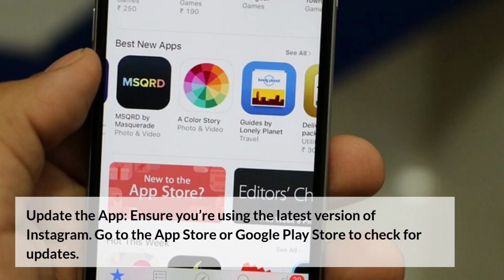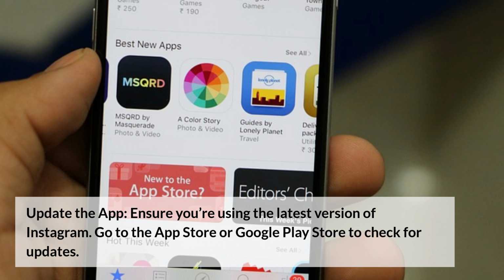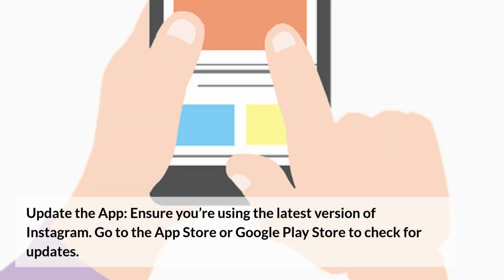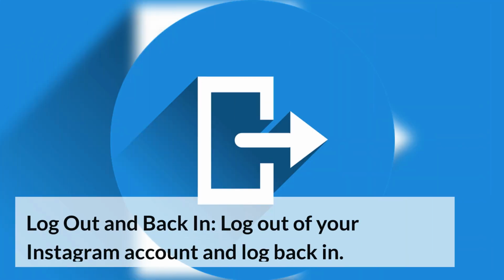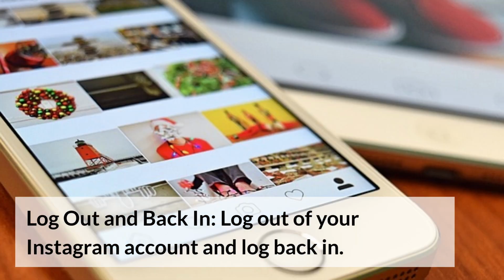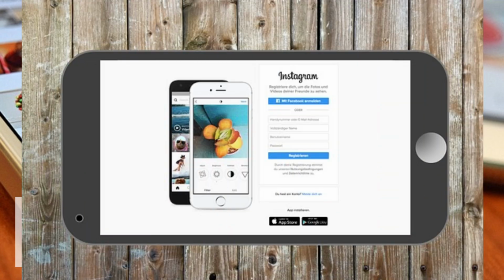How to Fix "Something Went Wrong" on Instagram | Step-by-step troubleshooting methods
📱 Are you frustrated by the “Something went wrong” message on Instagram? Don’t worry! In this video, I’ll walk you through simple and effective solutions to get your account back on track.

✨ What You’ll Learn:

Common reasons for the error
Step-by-step troubleshooting methods
Tips to prevent future issues

Let’s get your Instagram back up and running!